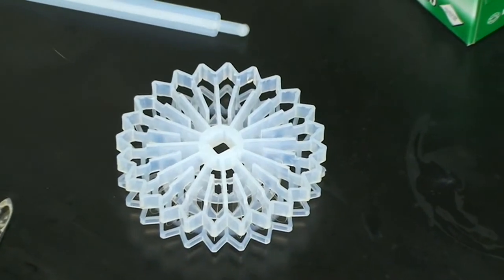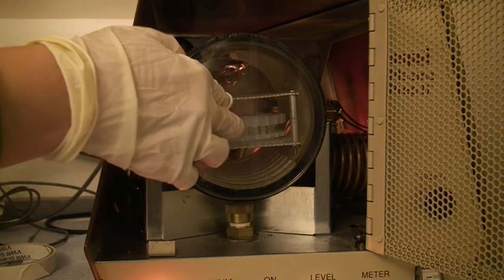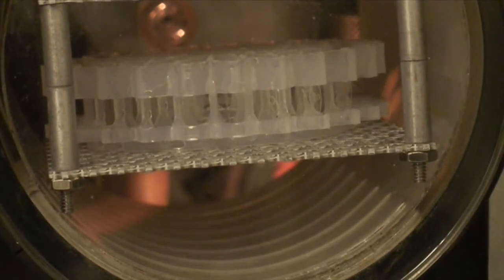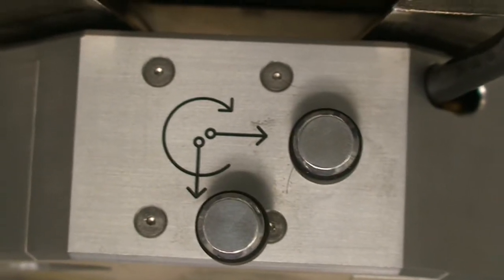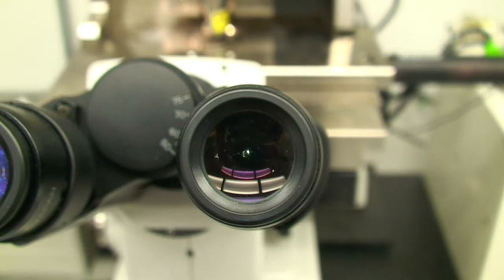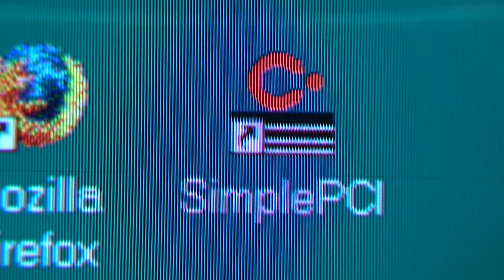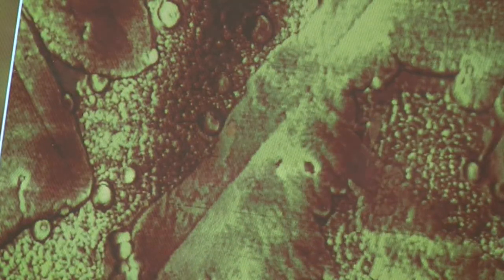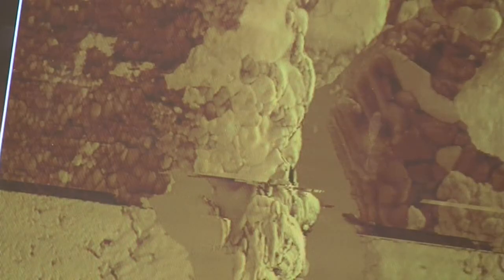Microscope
Featuring Naomi K., and the atomic force microscope in the The Healy Lab in the Material Science department at UC Berkeley.